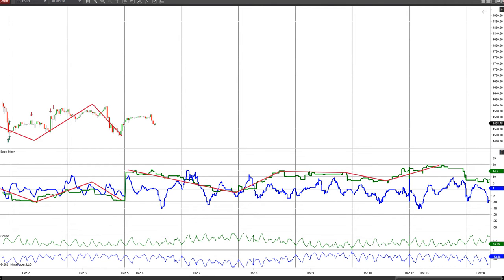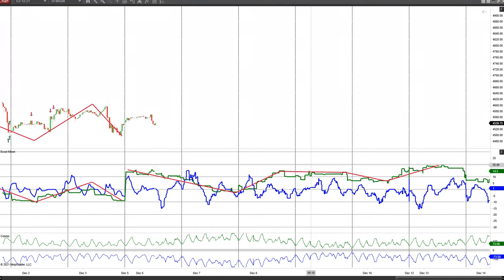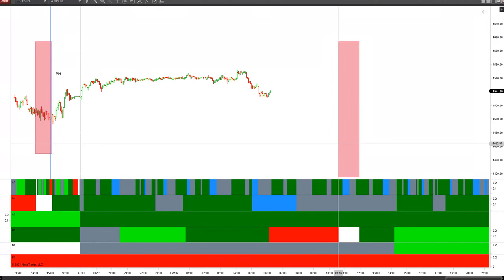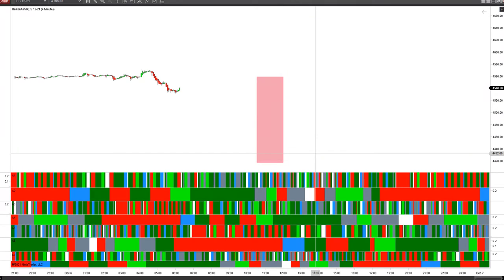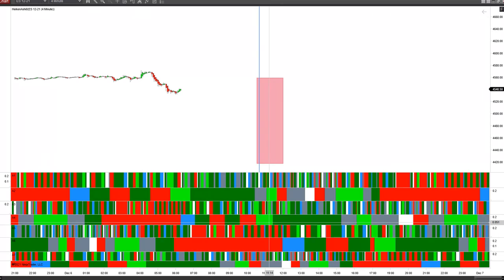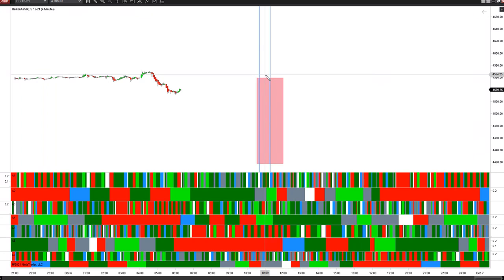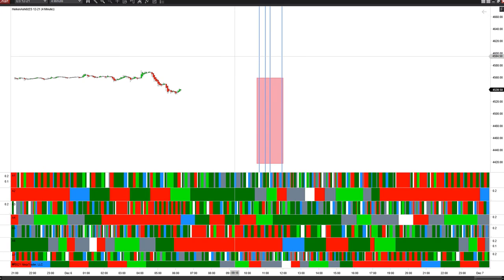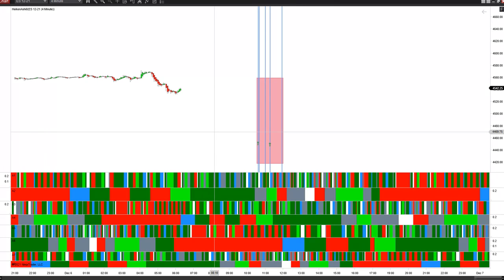Astro Excel Trend Forecast for this week!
Weekly Forecast!